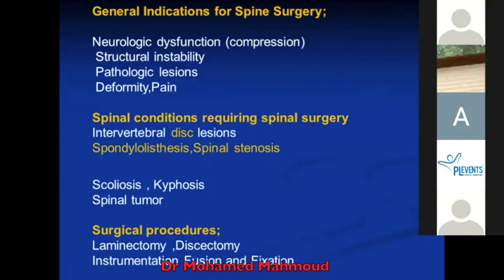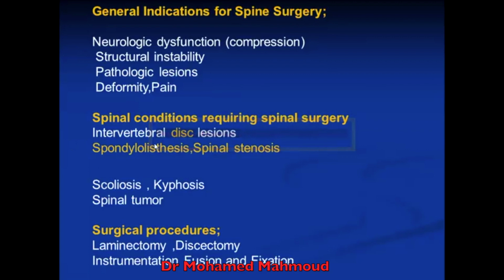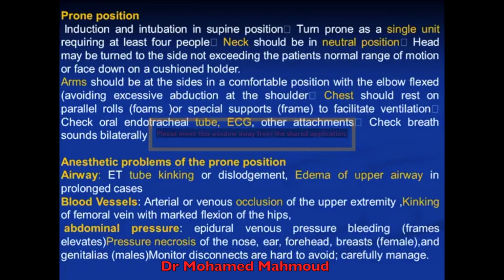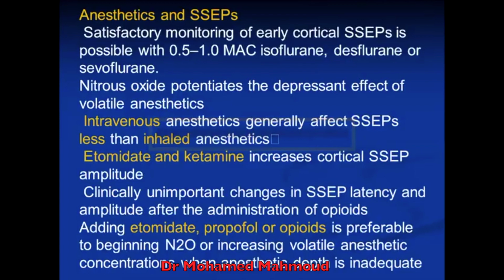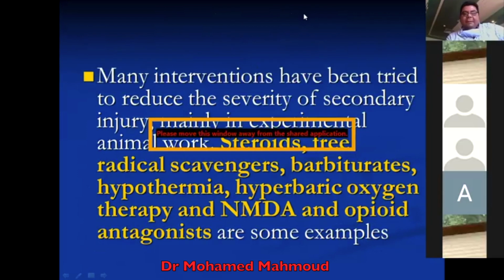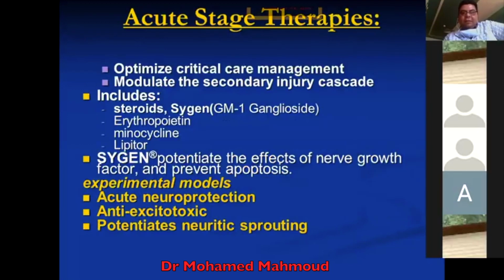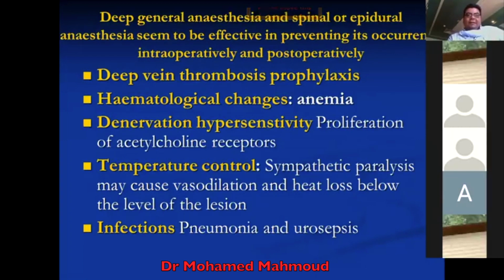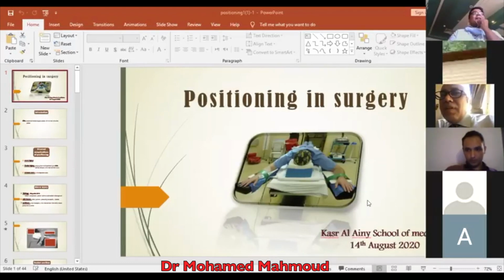Anaesthetic Consideration during Spinal Surgery by Dr Mohamed Mahmoud